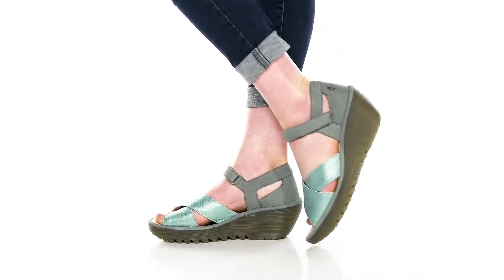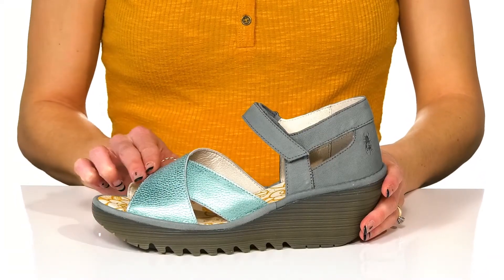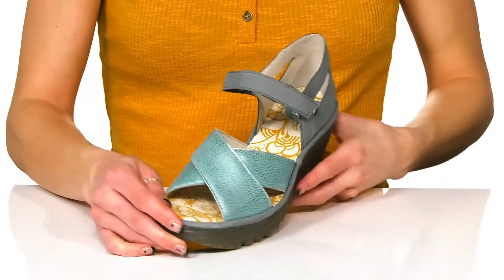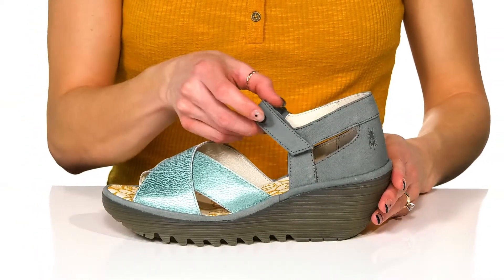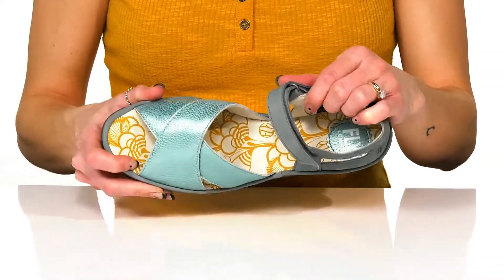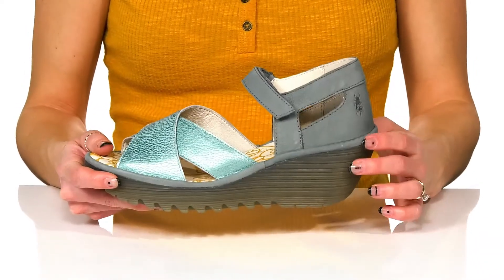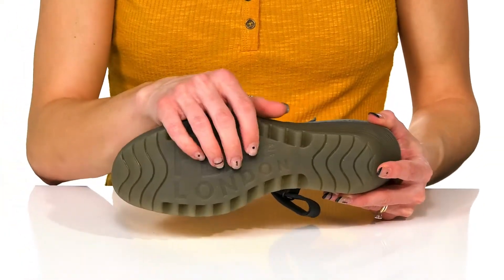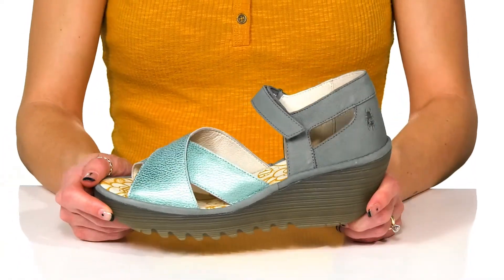FLY LONDON YENT365FLY SKU: 9669700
Ensure comfort to your feet wearing the super comfy and stylish FLY LONDON&reg; YENT365FLY Sandals.
Slide-in style.
Open toe and wedge platform heel.
Adjustable ankle strap with hook-and-loop closure.
Signature brand name logo embossed on the heel counter.
Man-made outsole.
Made in Portugal.